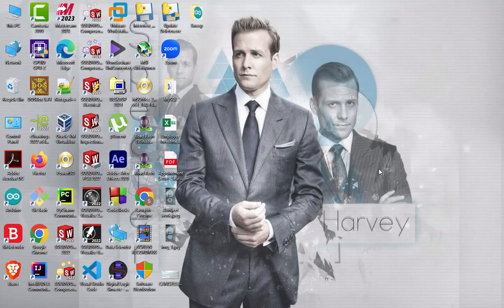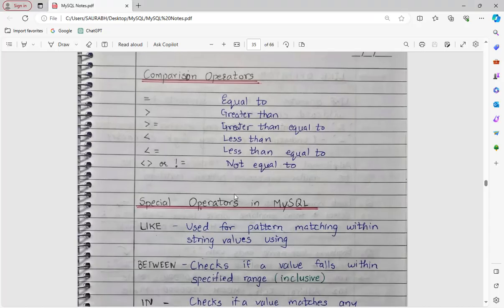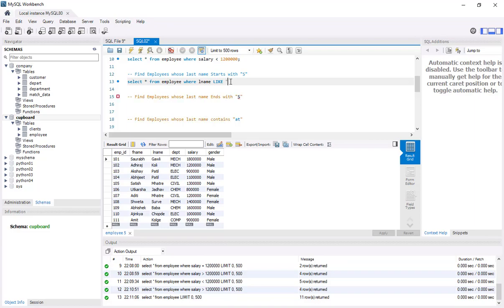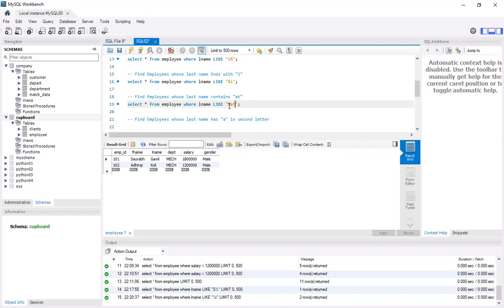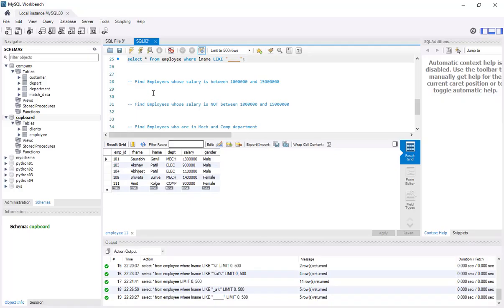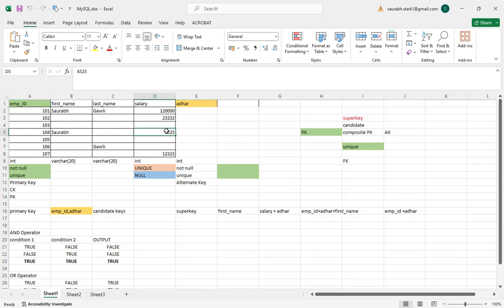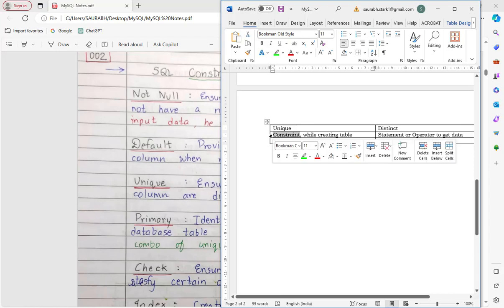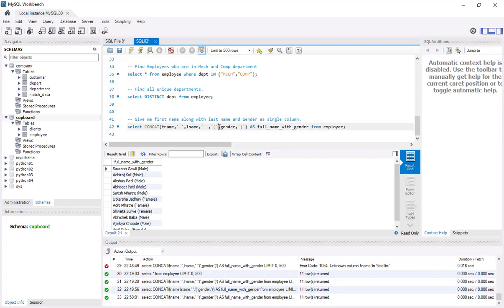007 SPECIAL OPERATORS IN MYSQL | WHERE CLAUSE | LIKE | BETWEEN | IN OPERATOR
SPECIAL OPERATORS IN MYSQL |  WHERE CLAUSE | SPECIAL OPERATORS | LIKE | BETWEEN | IN OPERATOR | DISTINCT | CONCAT | WILDCARD |